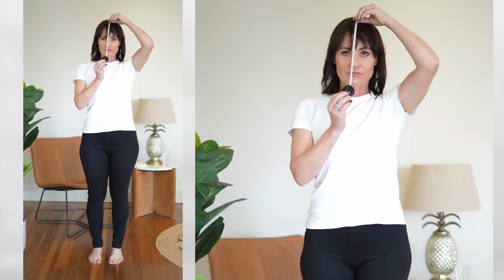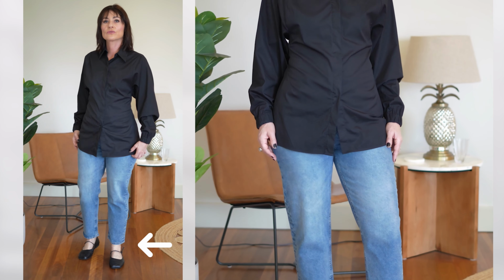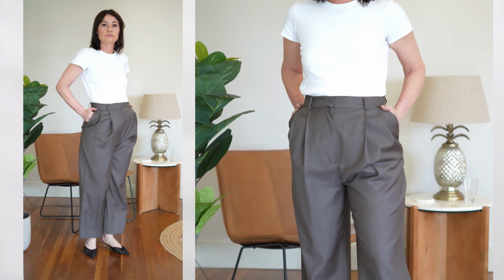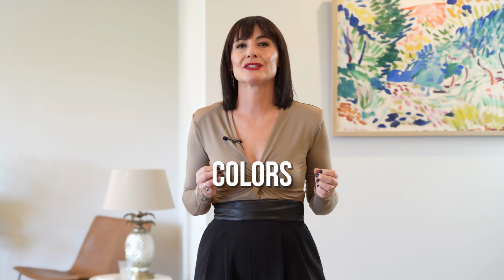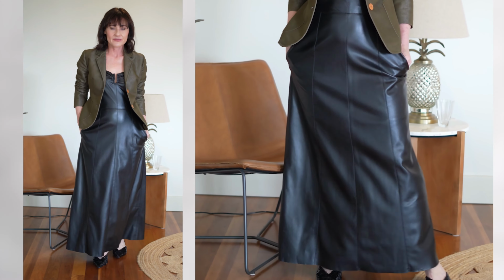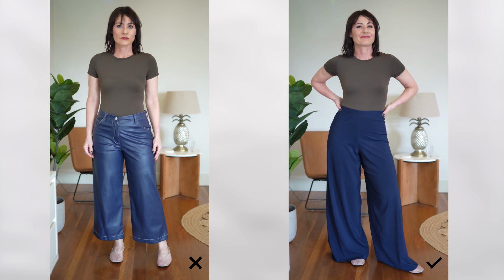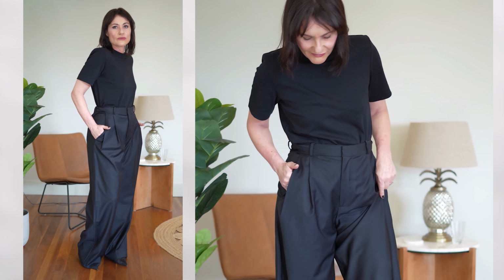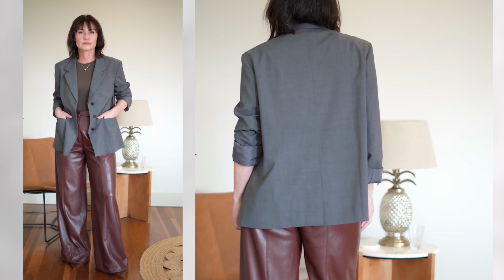LOOK TALLER & SLIMMER WITH THESE EASY EFFECTIVE GUIDELINES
For reference I'm:
A UK Size 8-10 (USA: 4-6, EU: 36-38)
5ft 4 (ish) = 165cm

I've styled thousands of women from all over the world for the past 15 years. Having lived and run my consulting business in cities like New York, São Paulo, Doha and finally Sydney, Australia. I have also worked for luxurious magazines early in my career and have fashion and business degrees. My passion is to help women elevate their style in a smart and sustainable manner. I love discovering new brands and sharing them with you.